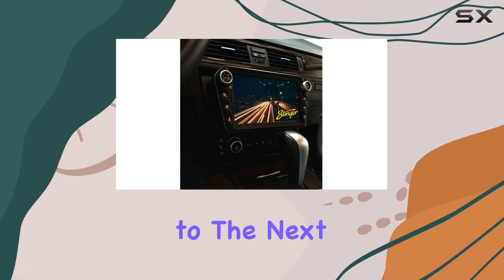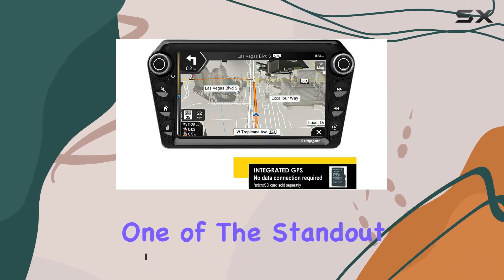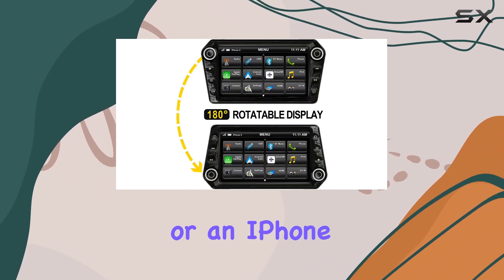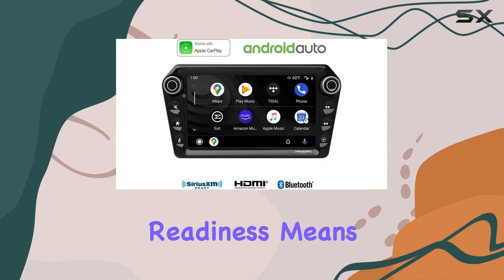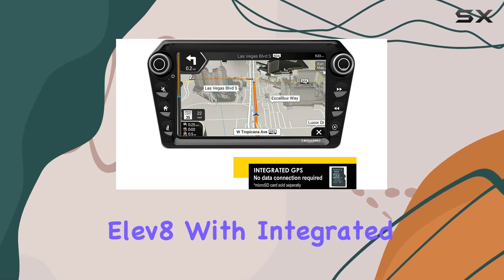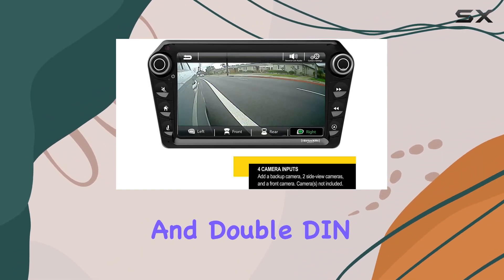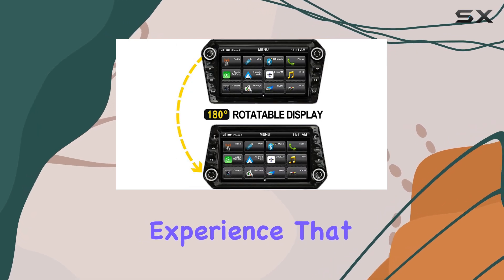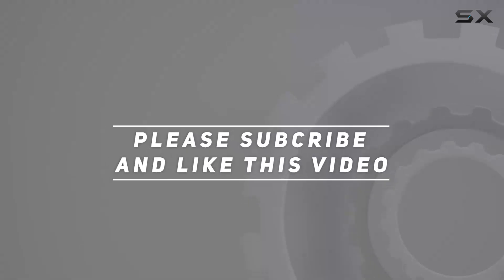Stinger Elev8 8" Touchscreen Car Stereo: Elevate Your Driving Experience!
0:00 Intro
0:06 Review

Things that we mentioned in this video:
Stinger Elev8 8" Touchscreen : B07PVDFH9J